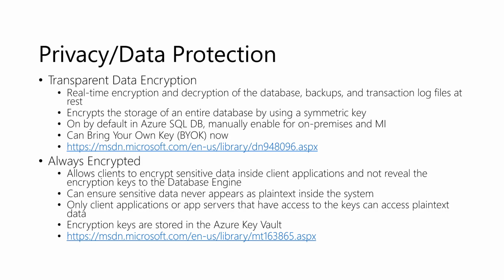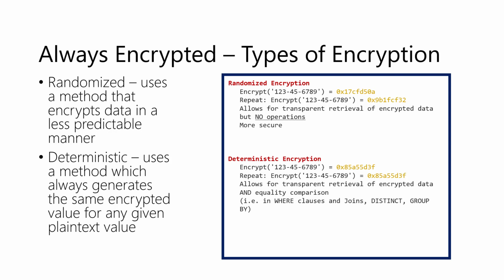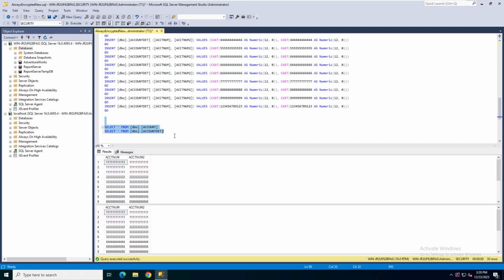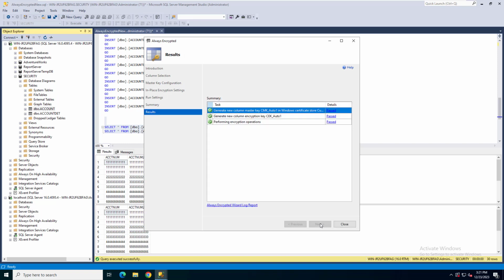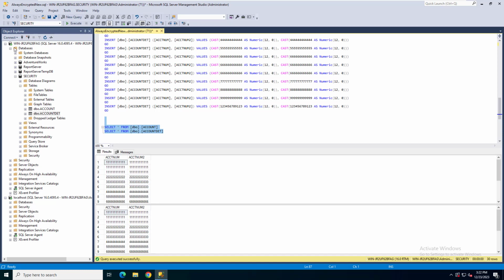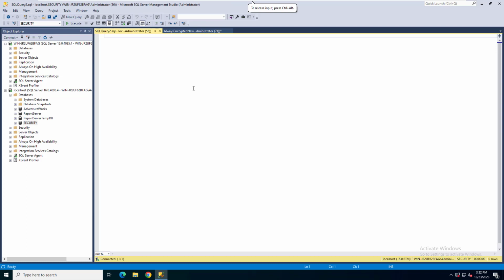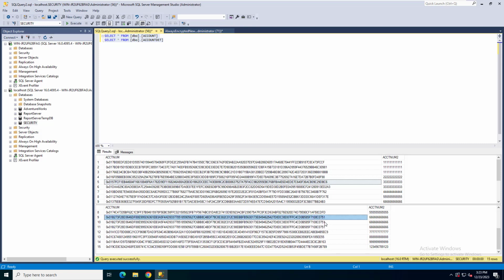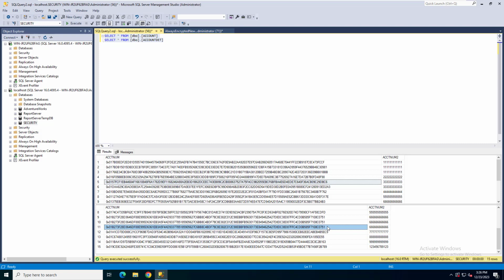Getting Started with Microsoft SQL Server Always Encrypted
This is an overview of how to utilize Always Encrypted that has been available since SQL Server 2016, Azure SQL Database, and Azure SQL Managed Instance.